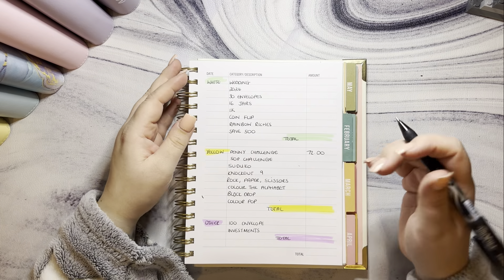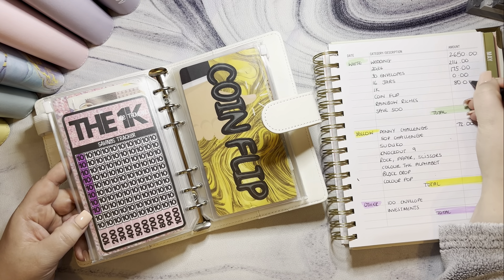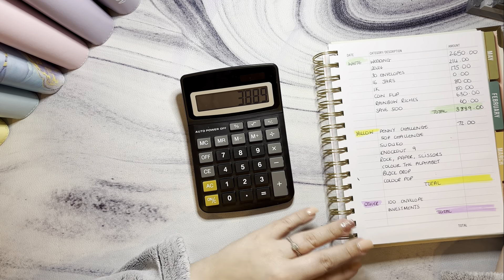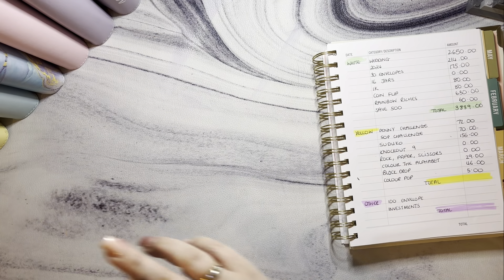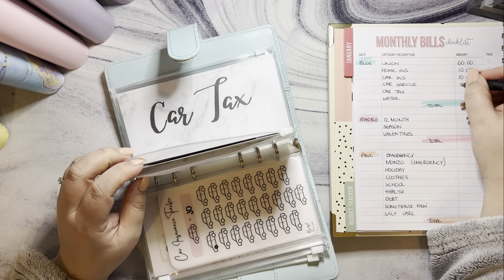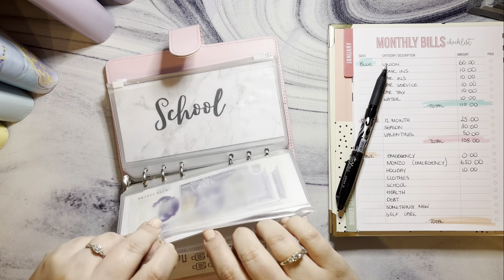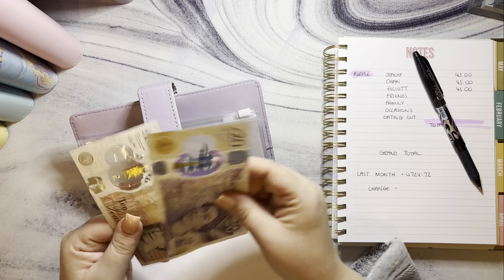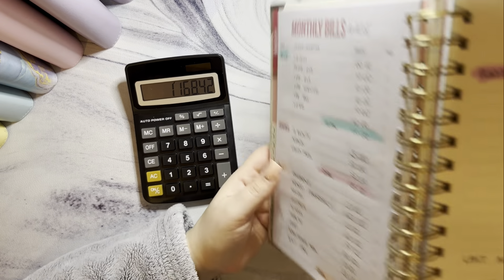We Saved How Much This Month?!? | Cash Budgeting UK | Savings Challenges | Cash Stuffing